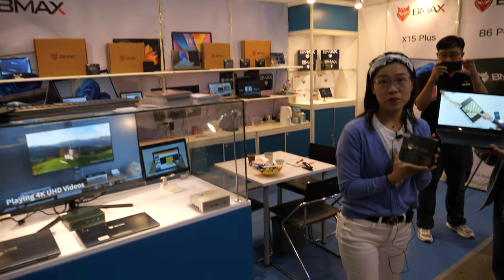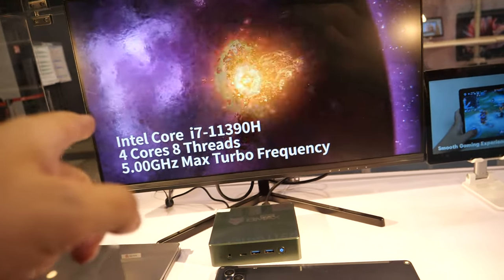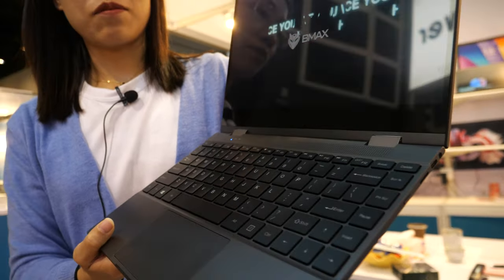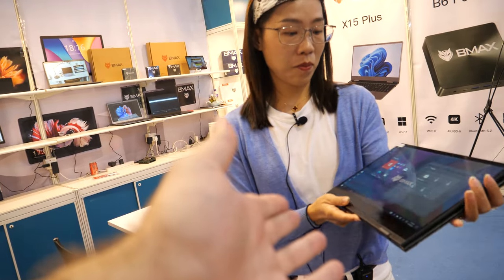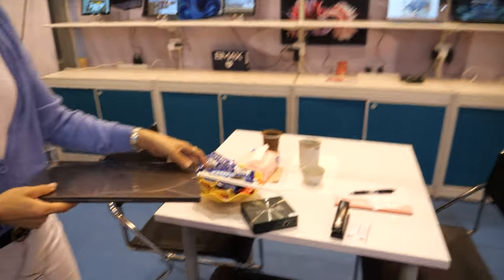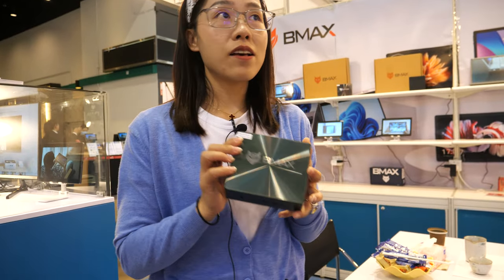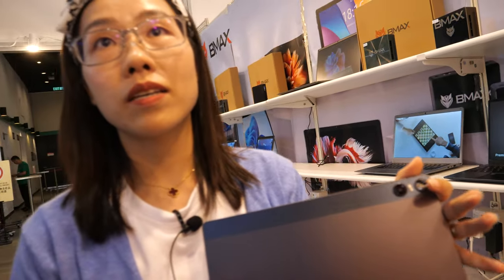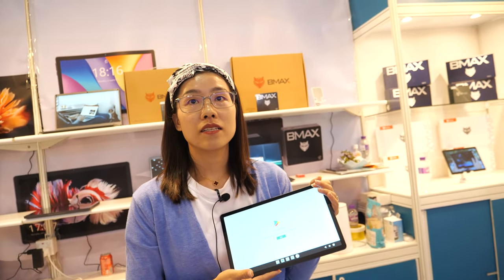Bmax: Innovative Mini PCs, Foldable Laptops, Affordable Tablets and more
Bmax, a brand known for its Mini PCs and laptops. Bmax introduces a new Mini PC model with notable features, including two HDMI outputs, USB ports, an Intel Core i7 processor, 1 TB storage, and 16 GB memory. This Mini PC is versatile, supporting both Linux and Windows. Additionally, they humorously mention "hacking touch."

Bmax also introduces a new laptop model called the Max Book Y13 Y3 Plus, which features a foldable design, making it versatile as a laptop or tablet. The laptop has a high-quality display, is powered by a Seron processor, and is named after their home base in Hong Kong.

The Bmax brand has offices in Hong Kong, Guangzhou City, and a factory in Shenzhen. They offer OEM and ODM services, and customers can become Bmax distributors.

The conversation briefly touches on pricing, with the Y13 Y3 Plus priced at around $235 for 50 pieces and an I5 model priced at approximately $169. The i7 model is priced at $199. Bmax provides worldwide distribution and has various certificates for shipping and battery safety. They also offer Windows licenses included in the price, with the flexibility to reinstall or customize the Windows language.

Bmax's product range includes a new tablet model, the G99, running on a MediaTek CPU with Android and Google Play Store support. This tablet is expected to be priced at $119.

The transcript suggests that distributors interested in Bmax products can contact them for further information and logo customization for larger quantities.

Filmed at the HKTDC Hong Kong Electronics Fair using my Panasonic G9 (I would like to update to the G9ii) with 12-60mm Leica and the Saramonic Blink500 ProX B2R text by chatgpt